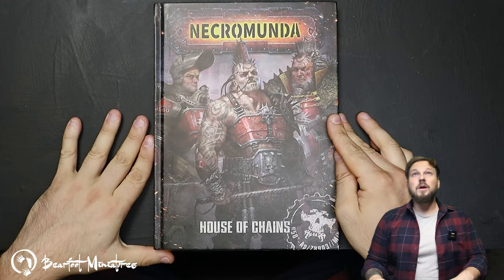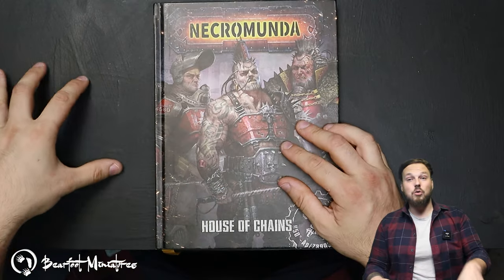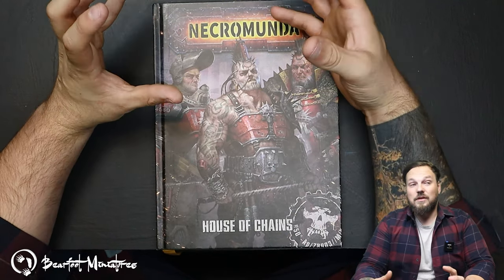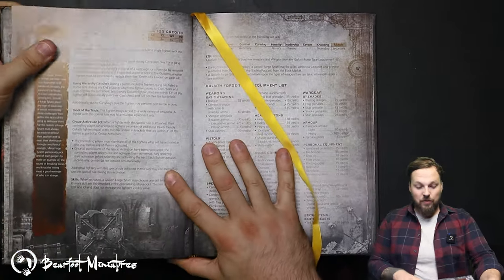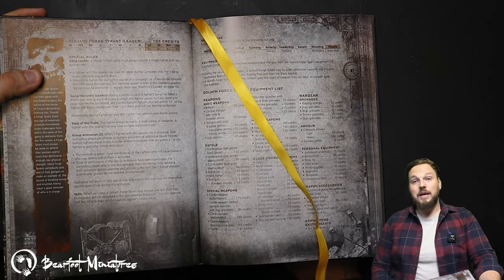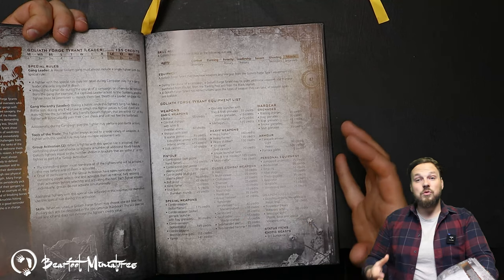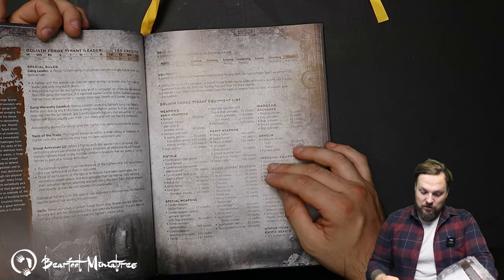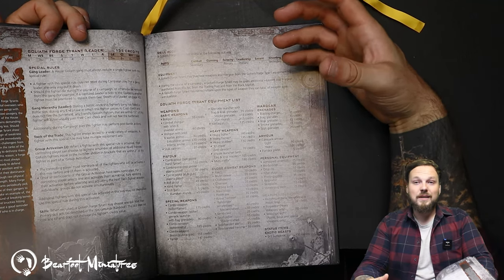House Goliath Guide - Necromunda Guide and Starting Lists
Today I've done a run down of my thoughts on House Goliath, let me know what you think as well as any additional tips or tricks I may have missed!

And most importantly Enjoy!

00:00 Intro
07:50 Forge Tyrants
19:54 Forge Boss
25:04 Stimmer
31:28 Muscle Skills (starting with Arrgh for some reason)
35:39 Forge Born
39:35 Bruiser
44:02 Bully
46:21 Sump Croc
48:51 Zerker
50:27 Trainer & Dealer
52:41 Genesmithing
01:18:45 "I Hate Genecrafting list"
01:22:03 "Warcrimes"